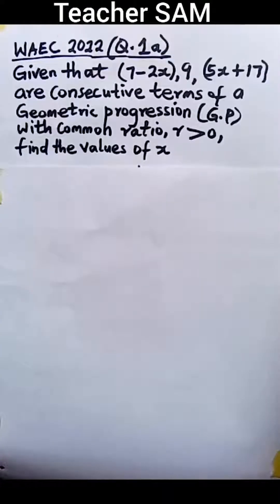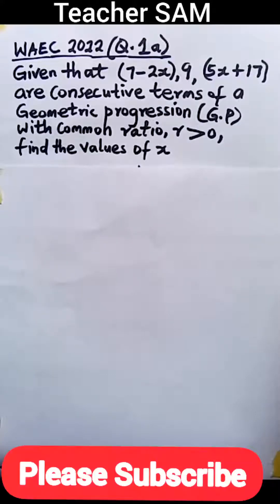WAEC 2023: (Q. 1a) | 2022 WAEC Mathematics Past Question and Answers | Theory | Trending video